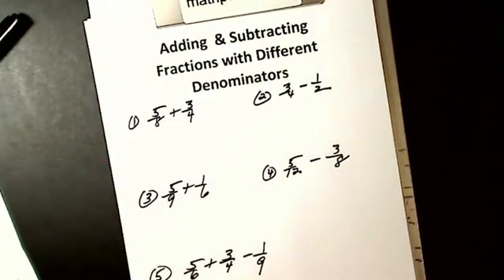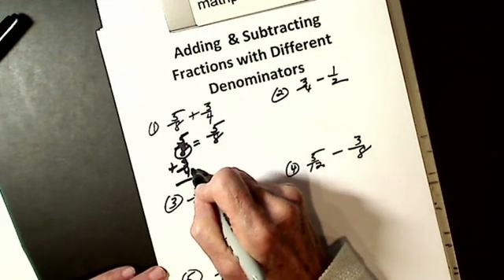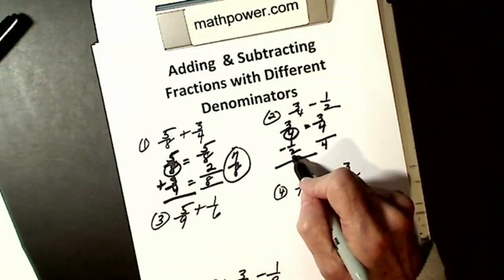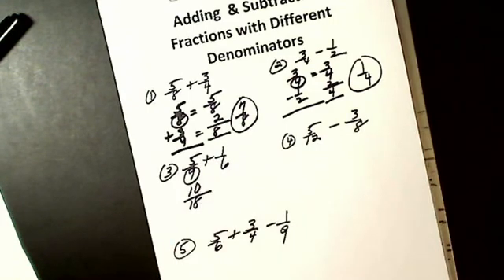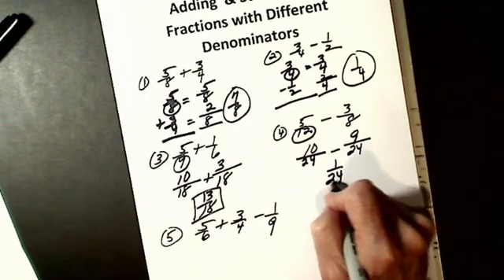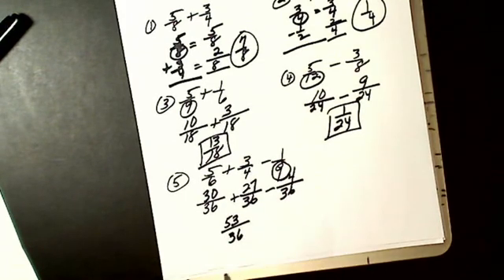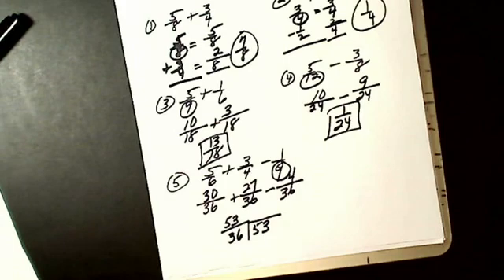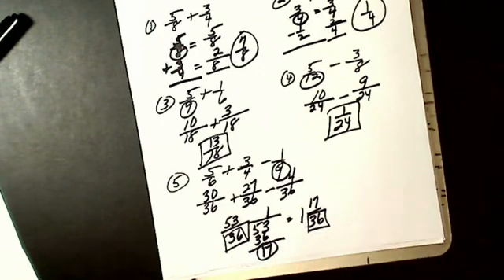Adding & Subtracting Fractions with Different Denominators MP